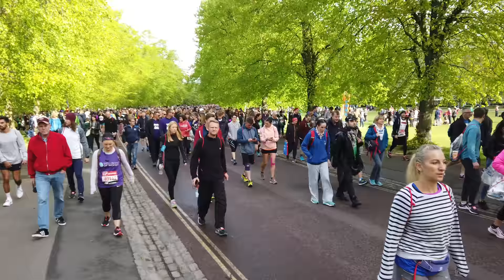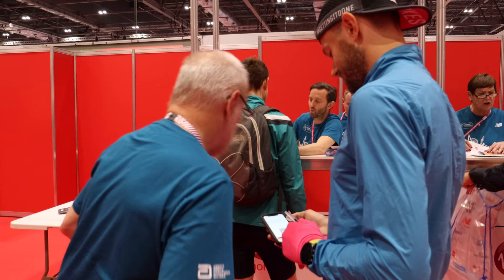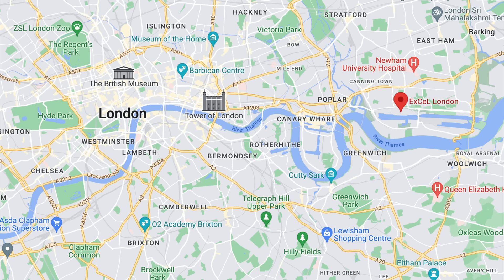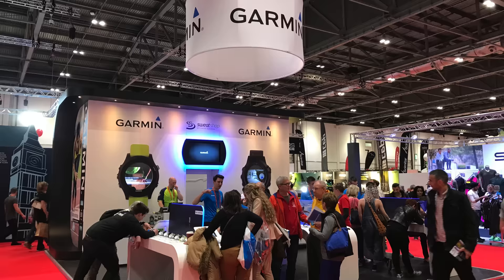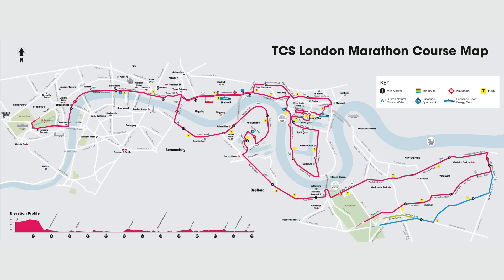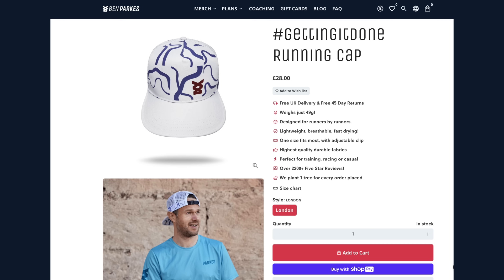THINGS YOU NEED TO KNOW IF YOU'RE RUNNING THE LONDON MARATHON IN 2023 (my top tips)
Today we're talking all things London Marathon and my specific tips for anyone running it in a few weeks time. We'll chat about the course profile and how to pace it, the best places for your friends & family to spot you, the expo and loads of other things to help you have the most amazing day possible out there!

Awesome training plans to get you that PB you deserve!

The best running and casual gear with fast worldwide shipping!

Chapters
0:00 Intro
1:18 Before the race
3:28 During the race
7:43 After the race